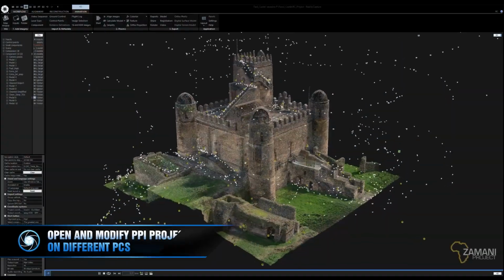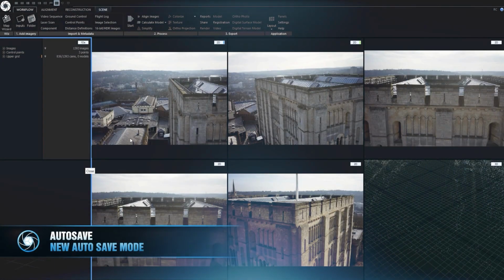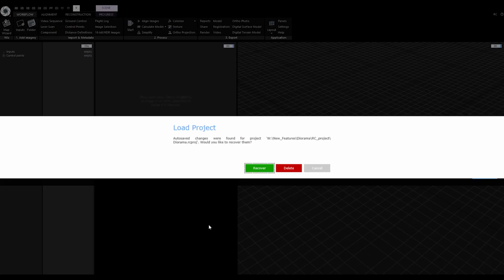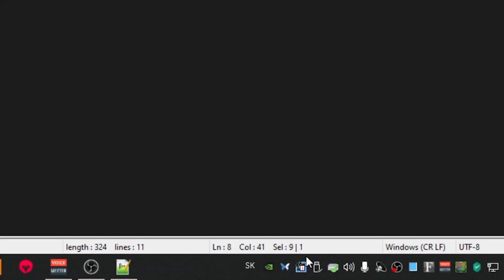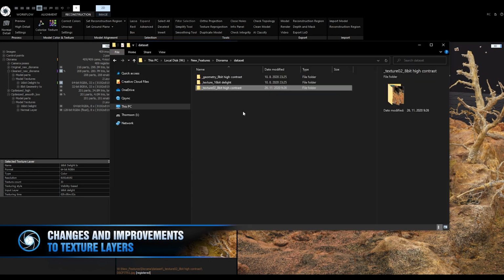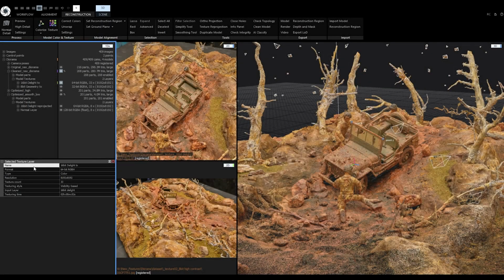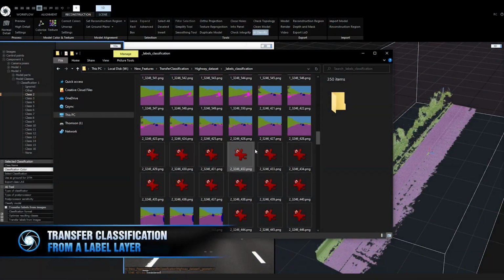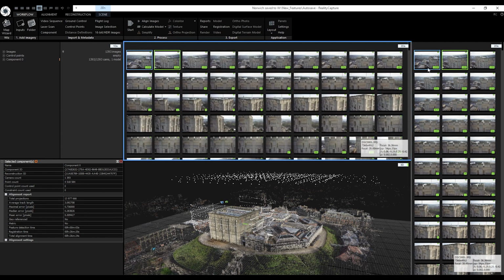Features Preview: RealityCapture 1.1.1 Blaze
Explore new features in our latest release, RealityCapture 1.1.1 Blaze!

Highlights:
- For the safety of your data we added automatic project saving and model calculations recovery
- Open and work with the same PPI scene on different computers
- Support for high DPI monitors (UI Zoom)
- CLI can run without UI ("headless" mode)
- Real-time alignment assistant on any smart device with a local network processing (CLI users)
And other minor changes and improvements.